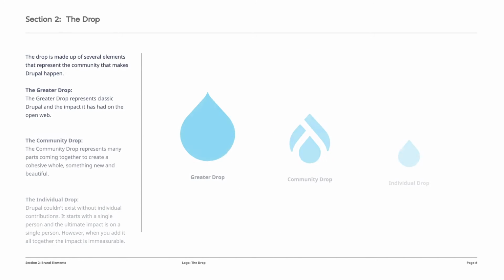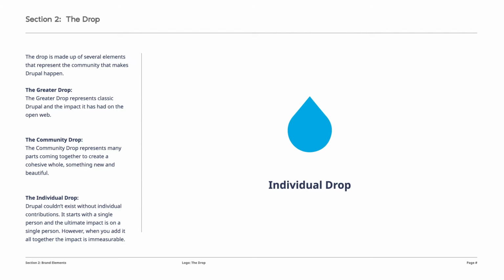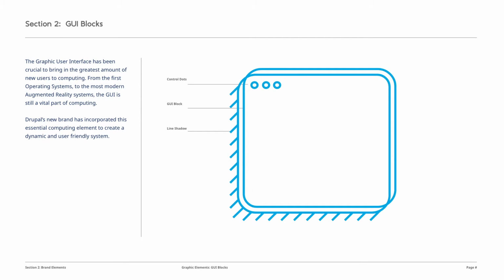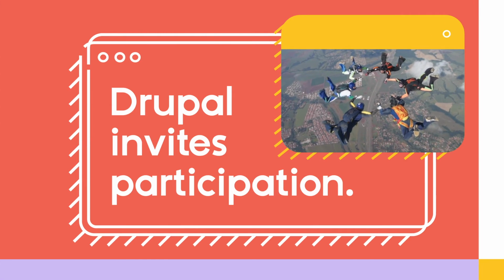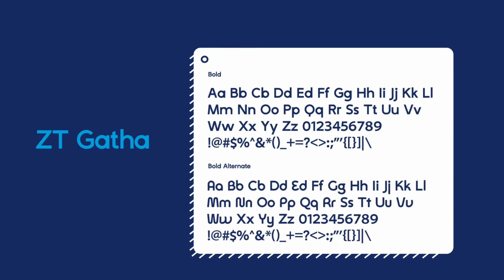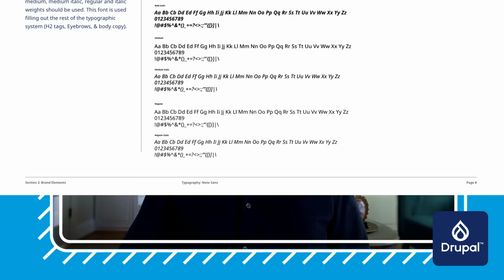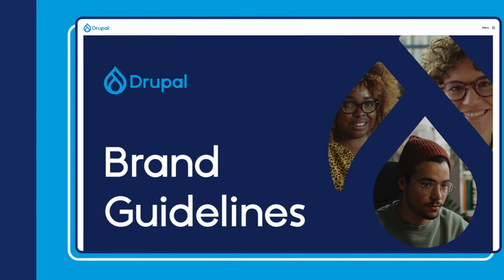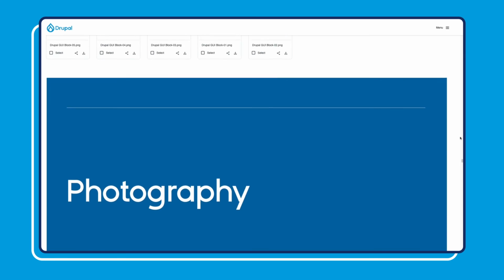Drupal 2024 brand refresh explained